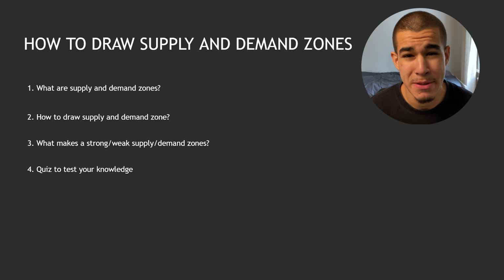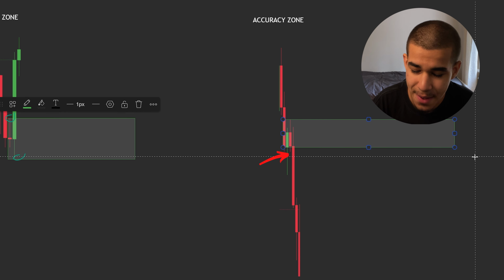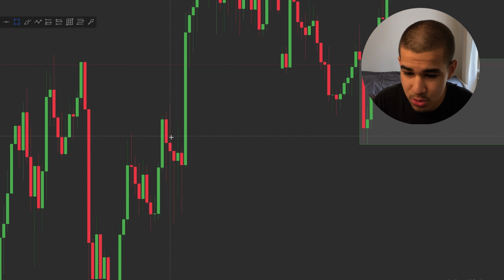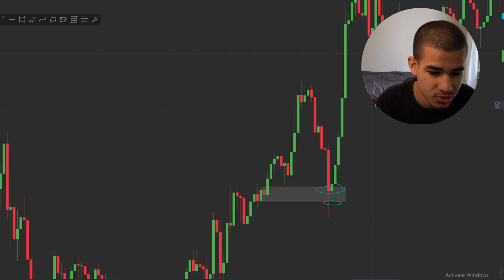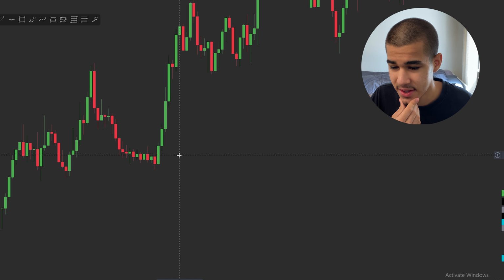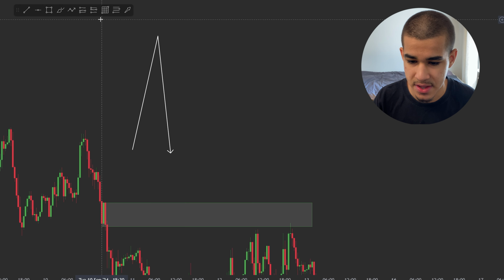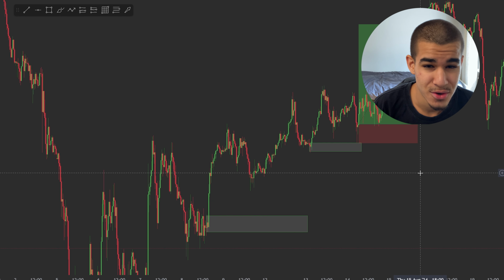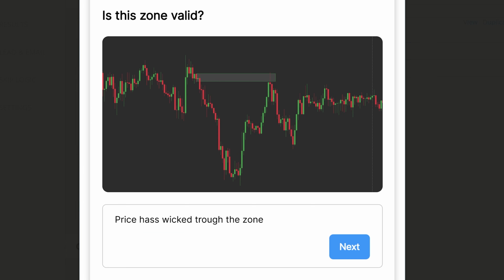How to Draw Supply and Demand Zones for Beginners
Learn how to draw supply and demand zones the proper way for beginners.

Timestamps:
00:00-00:18 Intro
00:18-01:19 What are supply & demand zones
01:19-5:35 How to draw supply & demand zones
5:35-8:00 Reactions
8:00-14:00 Identify good/bad zones
14:00-16:05 QUIZ